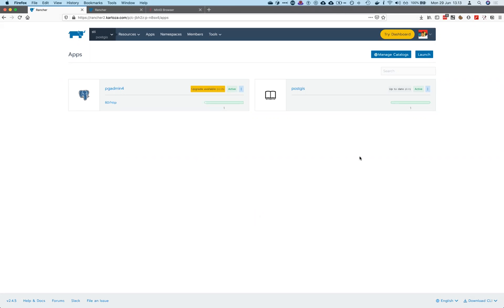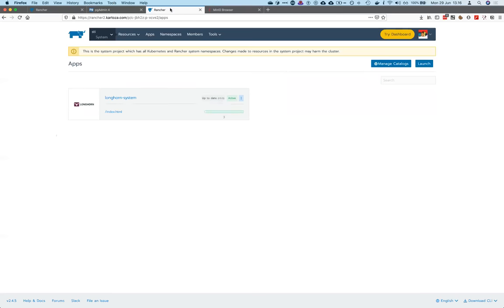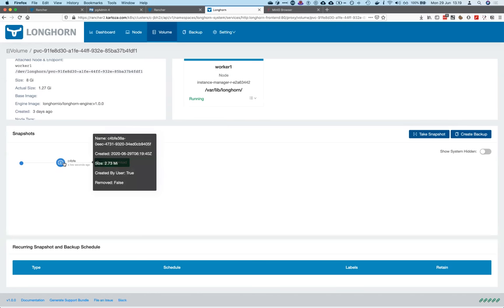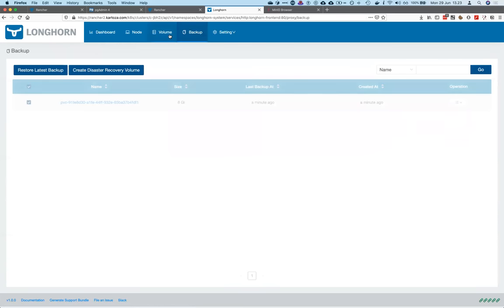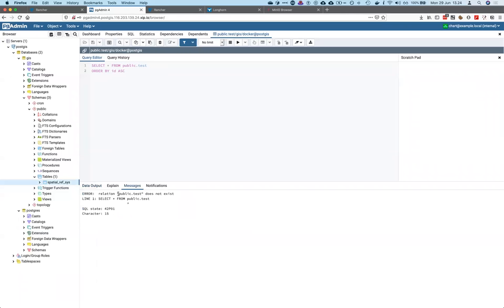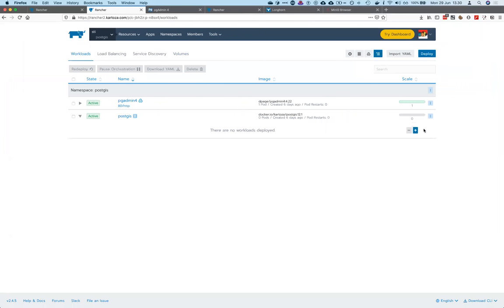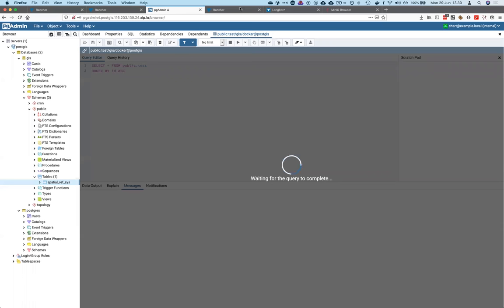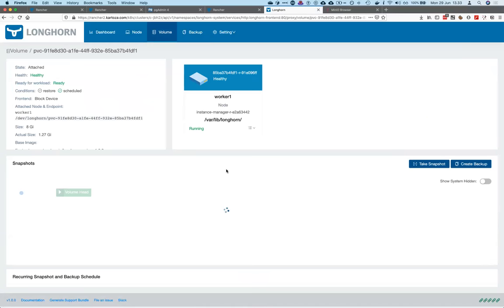Using Rancher 2 and Longhorn to backup and restore volumes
Longhorn ) is a platform free, distributed, block storage system for Kubernetes.

Longhorn has reached its stable 1.0 release and I'm interested to try it's backup/restore functionalities.